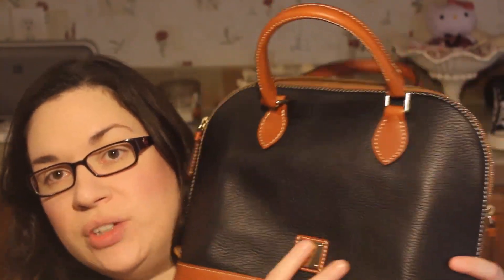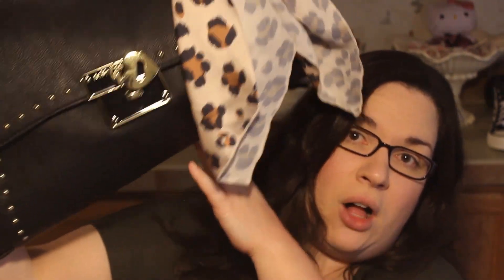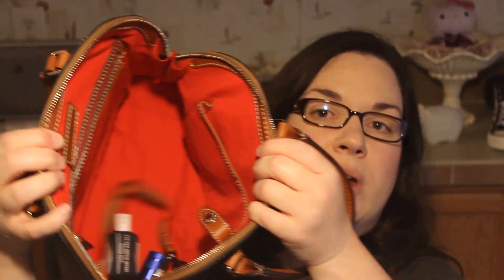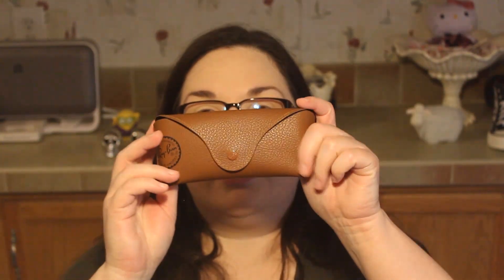What's In My Purse??